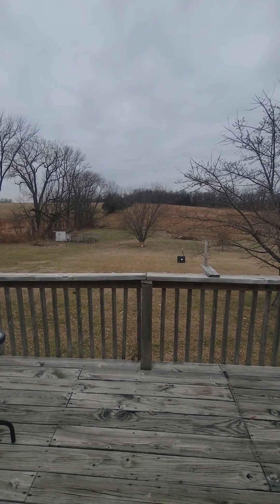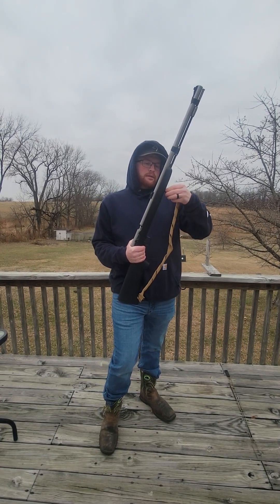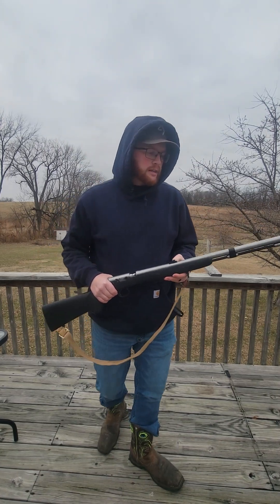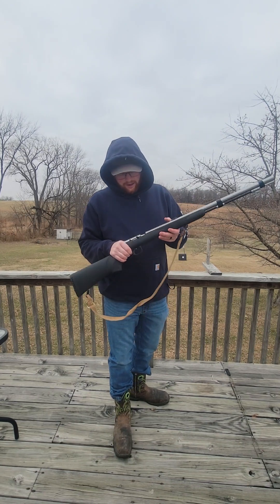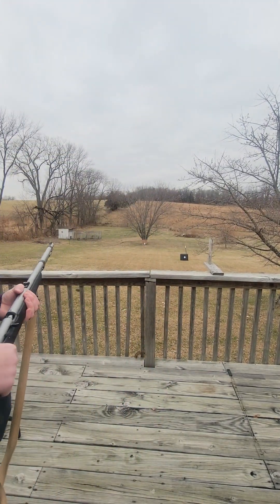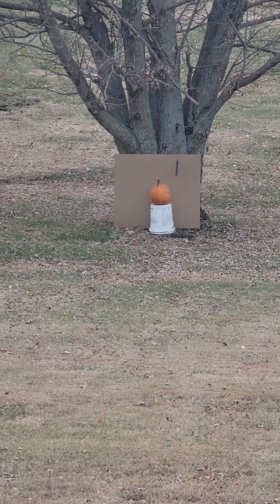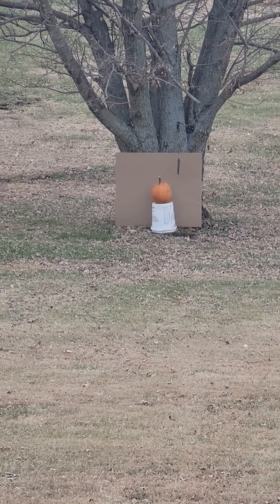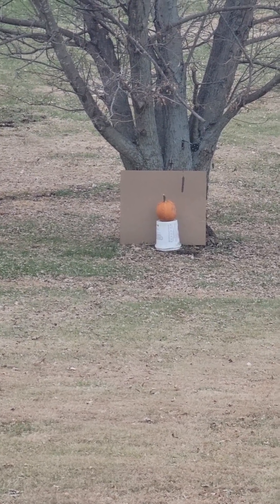Shooting muzzleloader for the first time in years after neglect. part 1